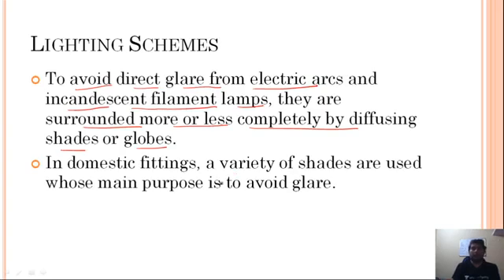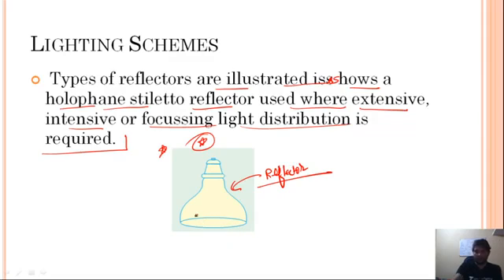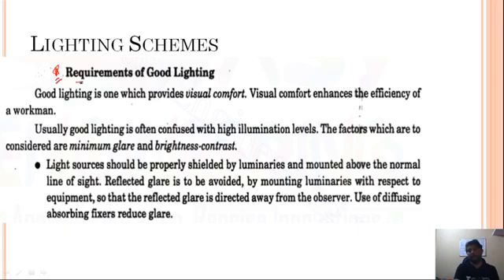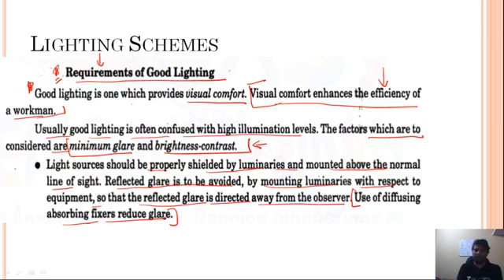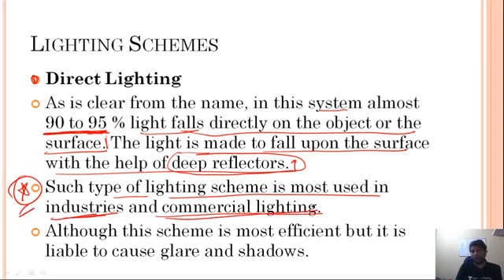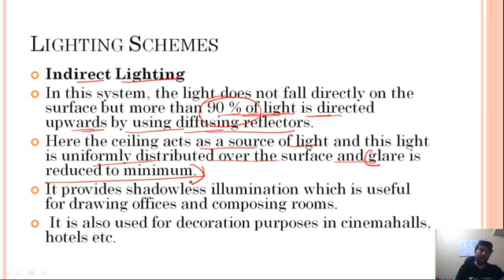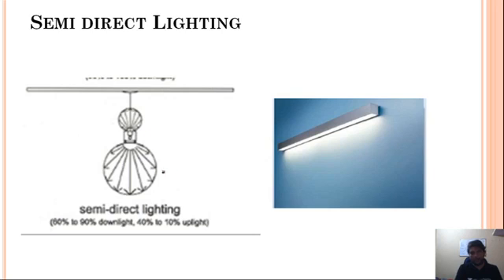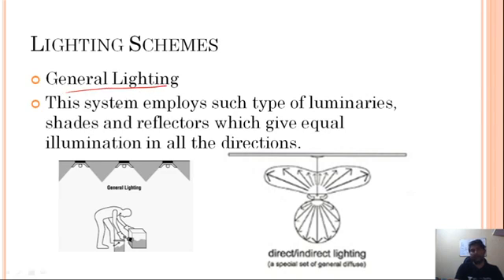Utilization of Electrical Energy Illumination Part 2 3of3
Illumination Part 2 lecture 3